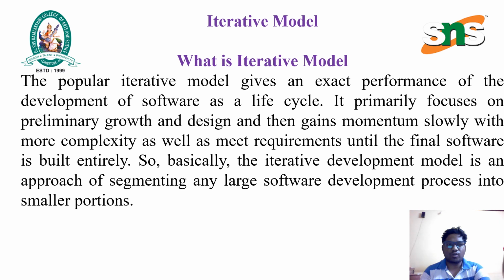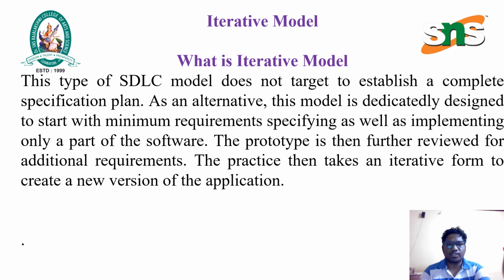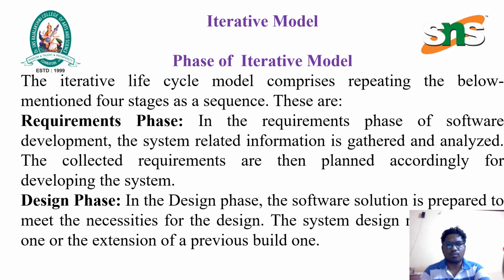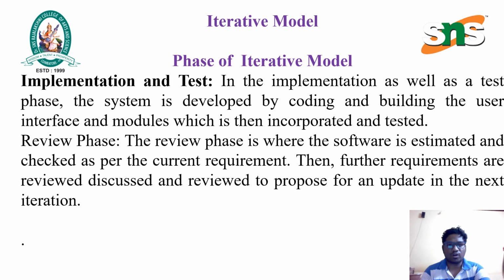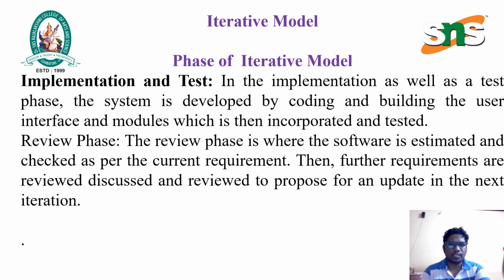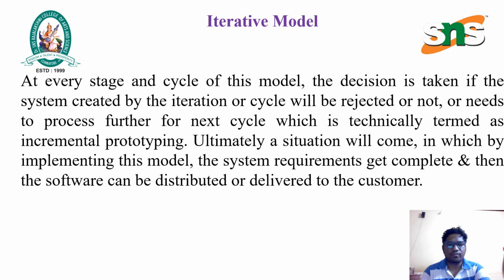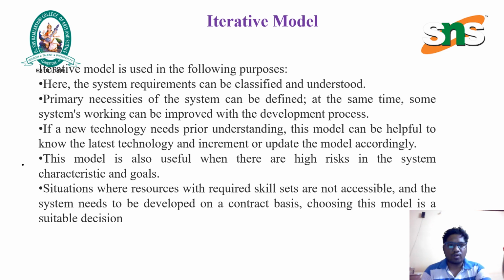4 Software Engineering SDLC Itrative model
4 Software Engineering SDLC Itrative model